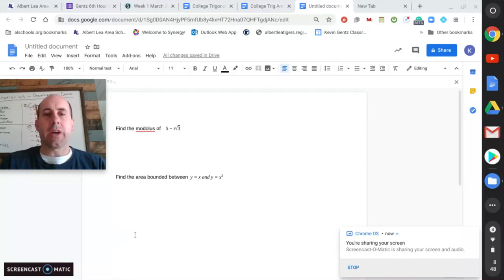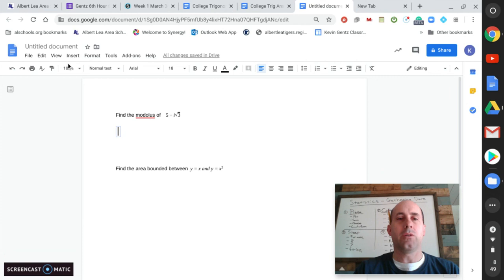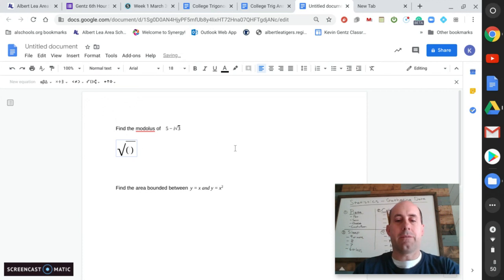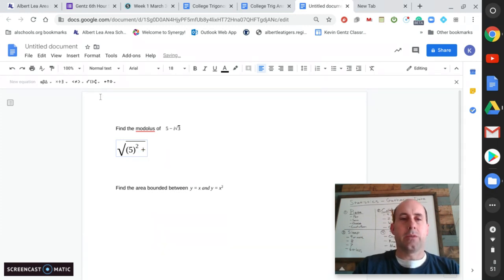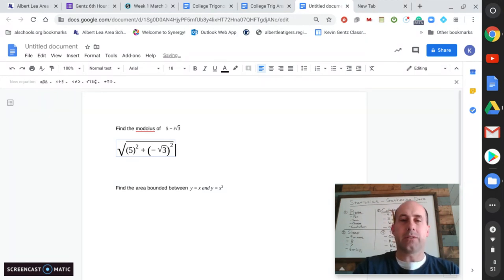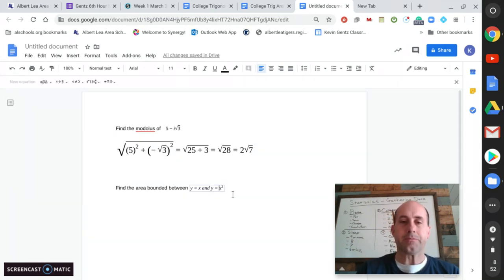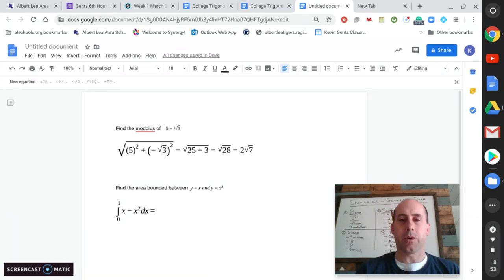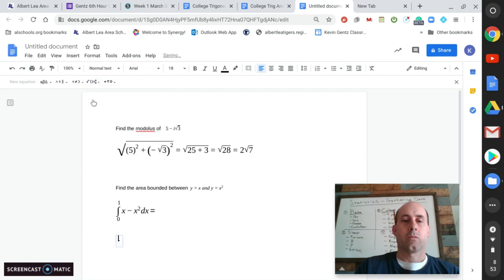Google Doc Equation Editor